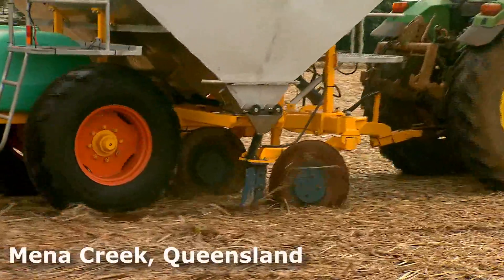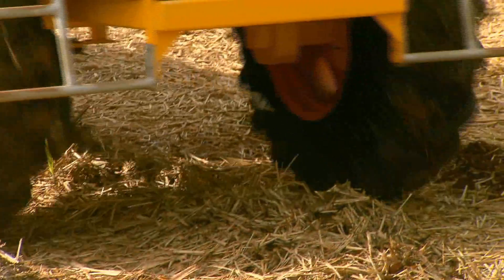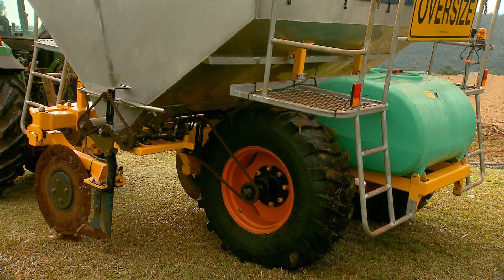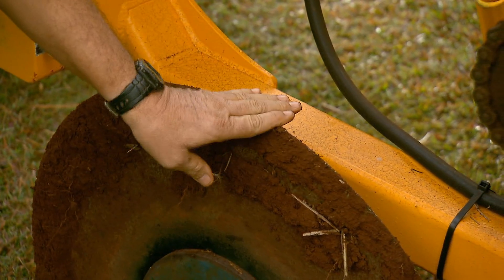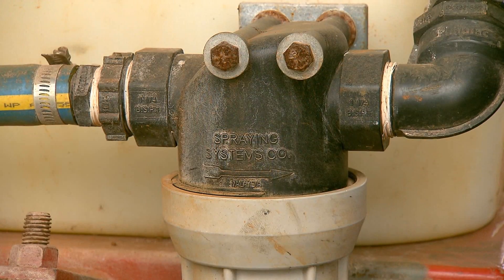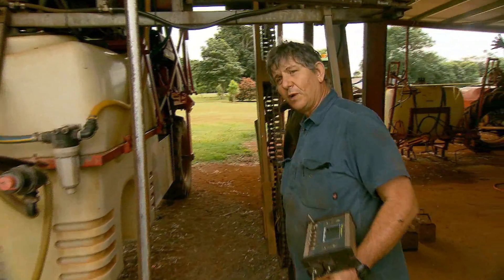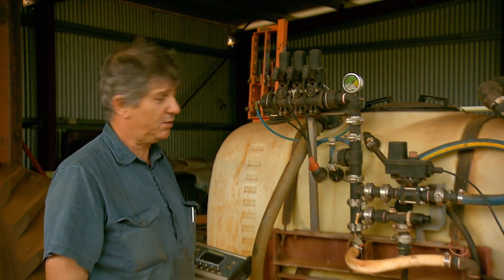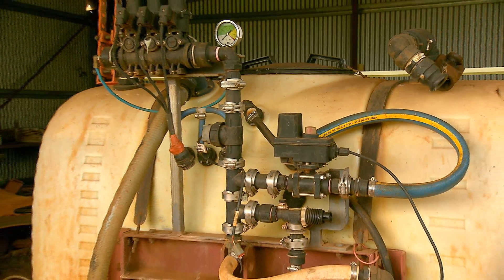S5 E12 Virtual Bus Tour: Targeting application of nutrients and herbicides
Innisfail sugarcane grower, Joe Zappala, talks about targeting application of nutrients using modifications supported by the Australian Reef Government Programme. Nutrients are applied underground to ensure they are delivered right to the root zone. Joe also uses a variable rate spray controller to improve accuracy in spray rates and efficiency in application.  It's a win for the environment and productivity.